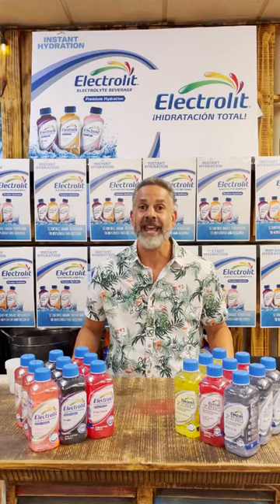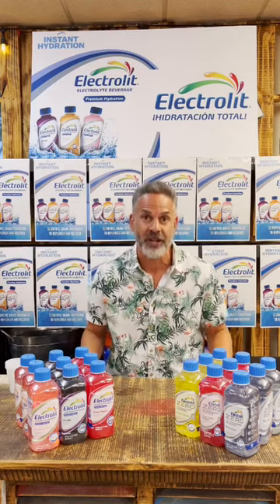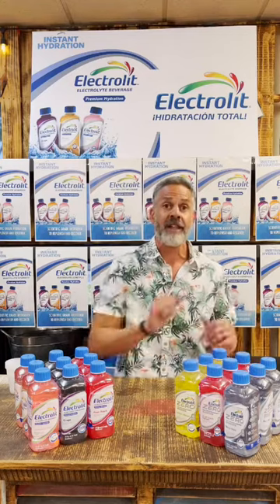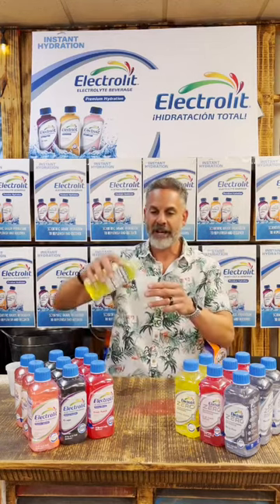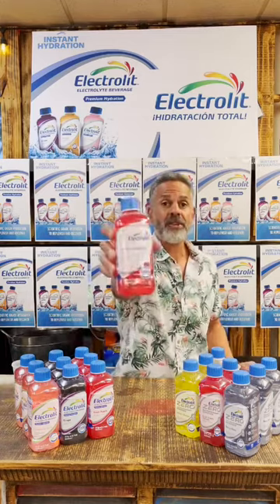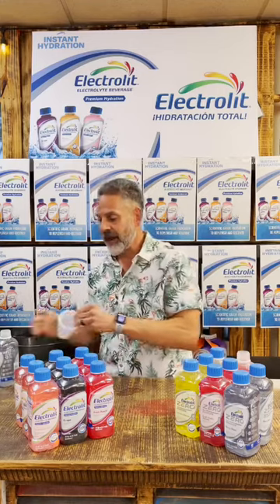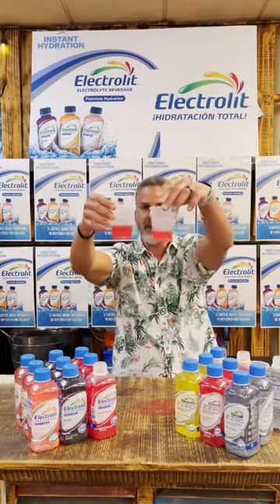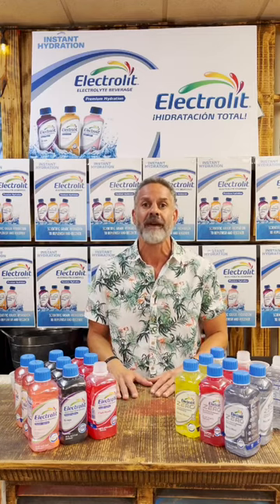Tasting Tasty Thursday Episode #65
Electrolit Zero Premium Hydration Beverage